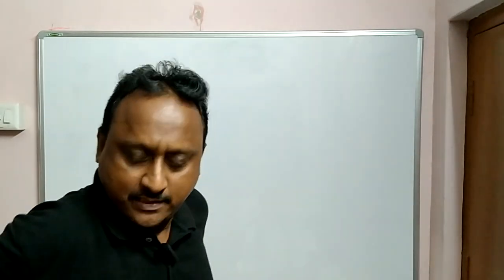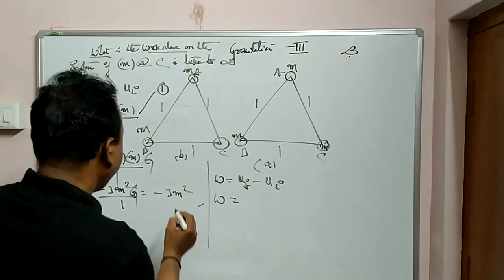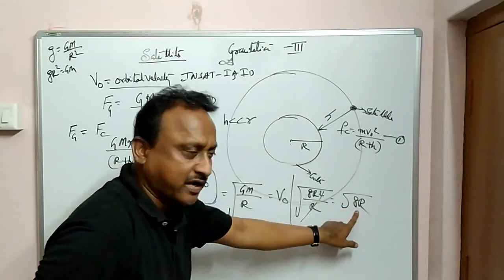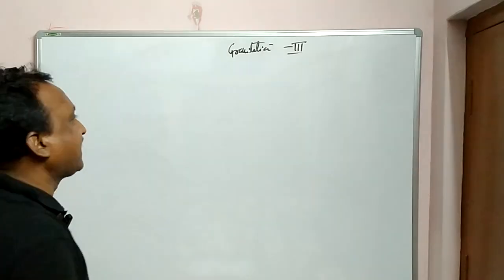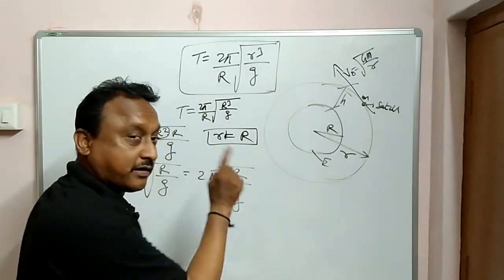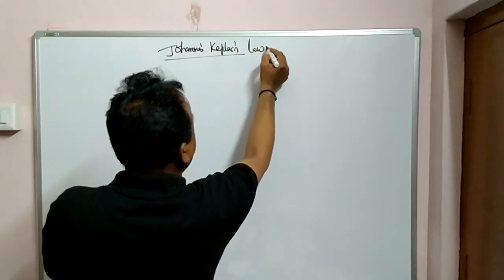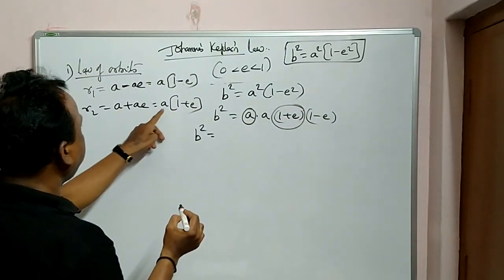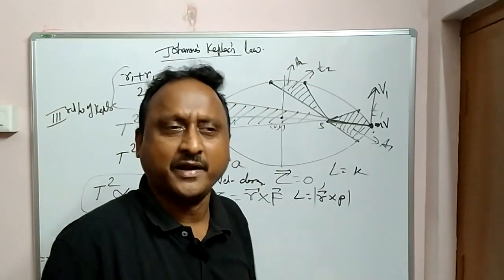GRAVITATION PART-3, INTER FIRST YEAR PHYSICS.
gravitation concept for inter students